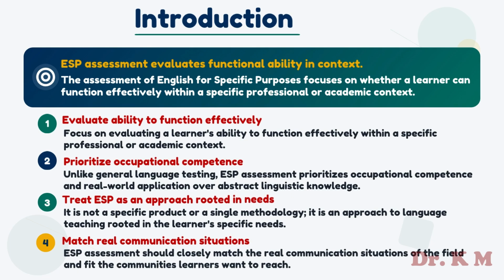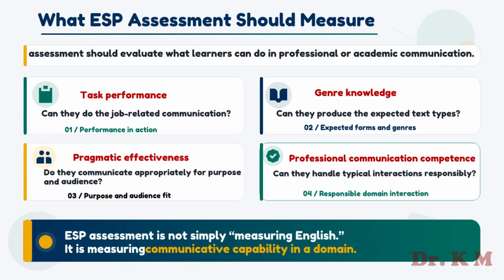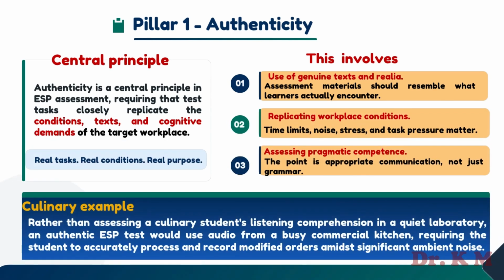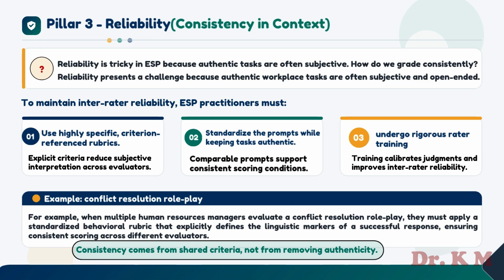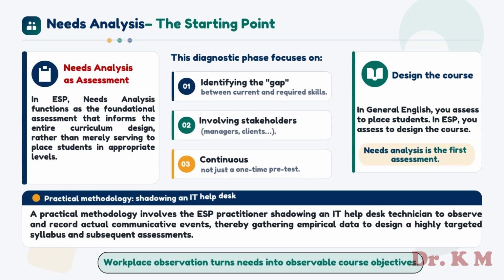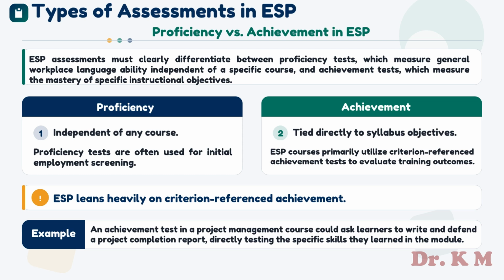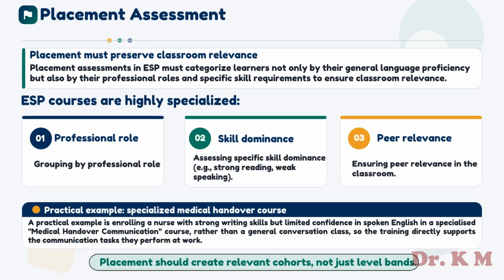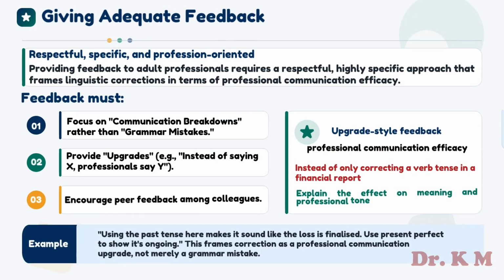Assessment Principles in ESP: Practical Implications for Professional and Academic Learners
3- The Art of Lesson Planning: Key Strategies for Effective Classroom Instruction

This presentation examines how English for Specific Purposes assessment influences both professional and academic learning environments. It highlights the shift from testing general language knowledge to evaluating whether learners can perform real, role-based tasks in their field.
The session also explores the practical implications of ESP assessment for:
• Teachers, including how to design tasks, align assessment with course goals, and provide meaningful feedback.
• Learners, including how assessment criteria affect motivation, confidence, and the ability to transfer skills from the classroom to the workplace.